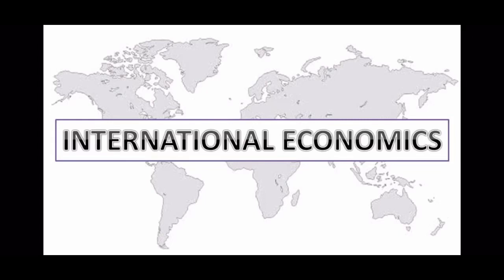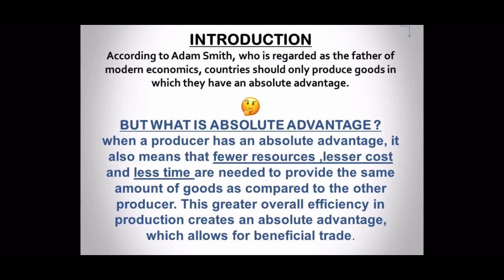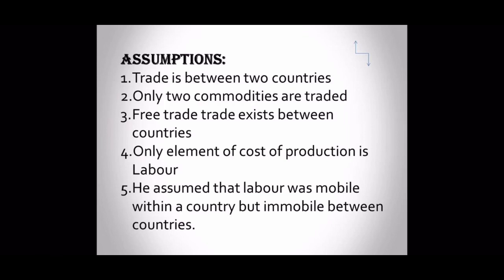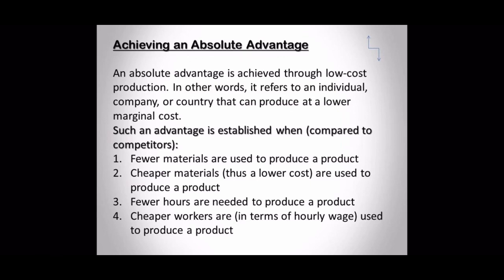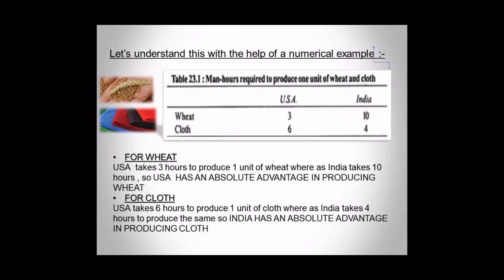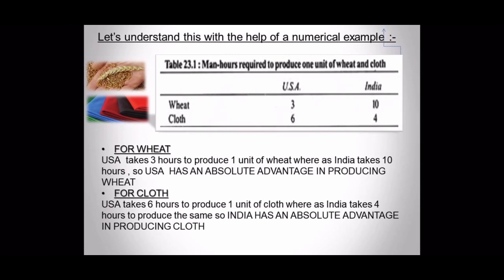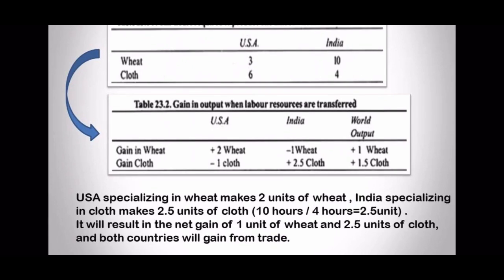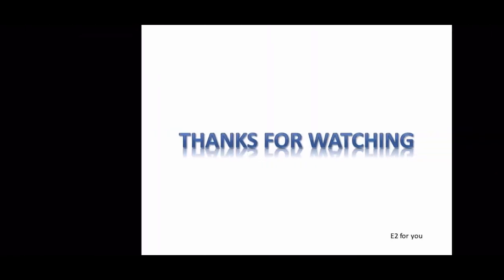ABSOLUTE ADVANTAGE THEORY